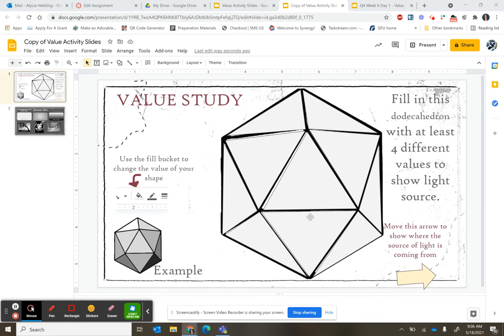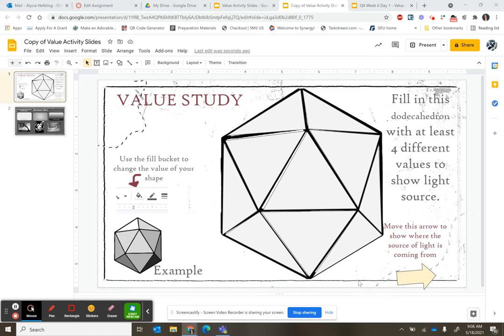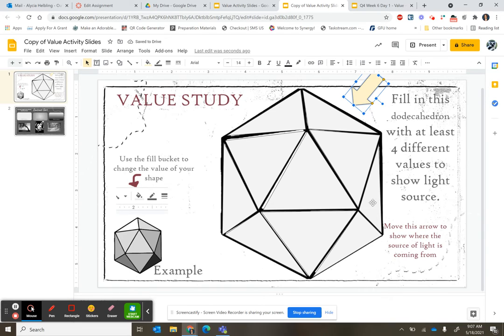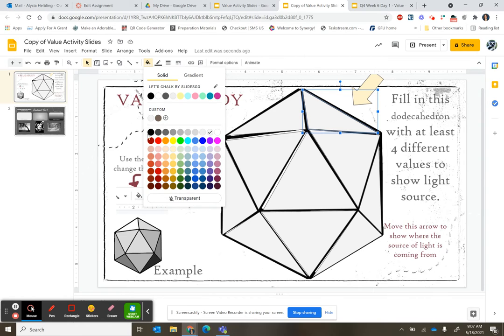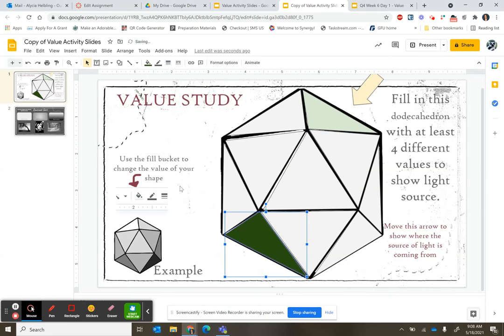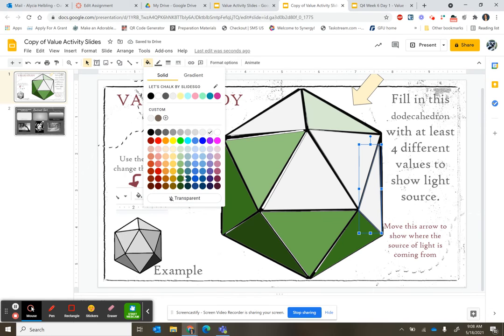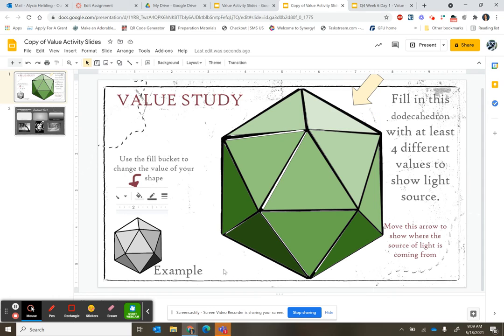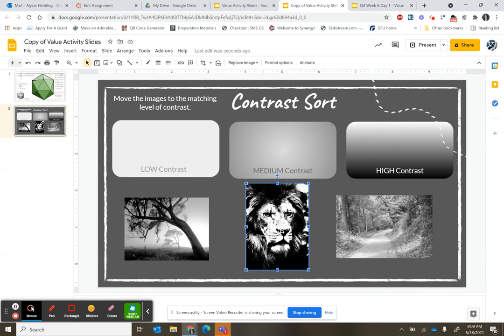Value Activity Slides Tutorial